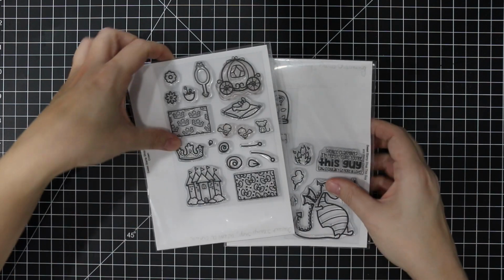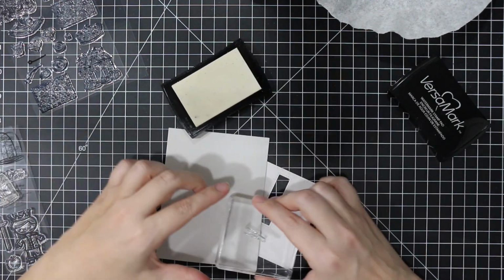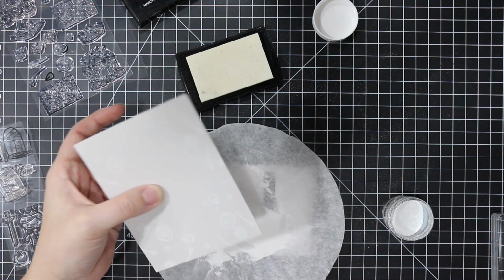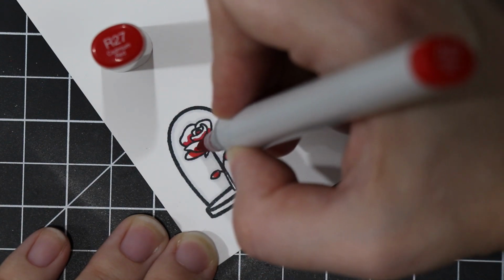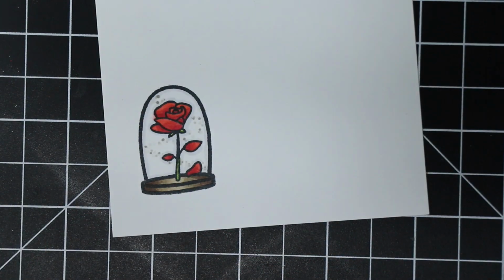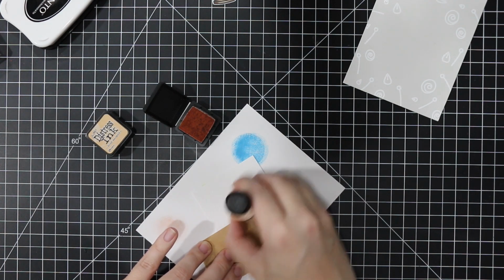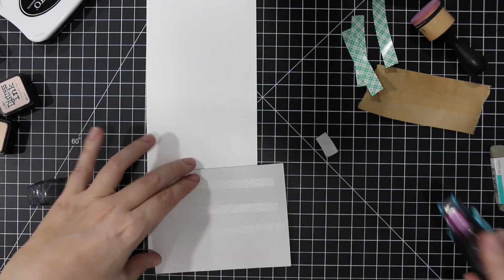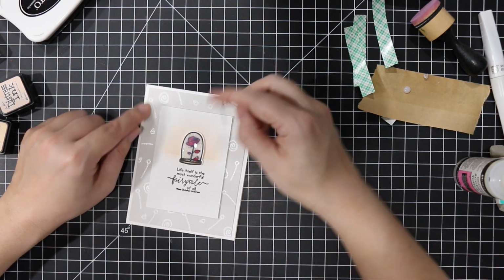A Beauty and the Beast Card Video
Supplies:

Stamps:
Sweet Stamp Shop, Wear A Crown and Prince Charming

Dies:
MFT, Blueprints 1 Die-namics

Ink:
Memento, Tuxedo Black
Versamark
Versfine, Onyx Black
Distress Ink, Dried Marigold and Scattered Straw

Cardstock:
Papertrey Ink, Soft Stone
Tim Holtz, Distress Watercolor
Neenah, 110 lb Solar White
Neenah, 80 lb Solar White

Embossing Powder:
Simon Says Stamp, Detail White

Other:
Copic Markers
Ranger, Glossy Accents
Zig, Wink of Stella, Clear
Tim Holtz Tonic Trimmer
Black Craft Mat by Dahle
Scotch 3M Foam Tape
Sizzix Big Shot (white)
Sizzix Big Shot Caddy (white)
Quilled Creations Precision Tip

PLEASE READ! Amazon prices change constantly. I only provide links to products that are cheaper to purchase through Amazon. BUT! If you want to make a purchase, please make sure that the price has not changed and you still are receiving the very best deal by purchasing through Amazon. It is not always cheaper through Amazon. Try supporting your local scrapbook store or online retailer that provides us with our awesome supplies.